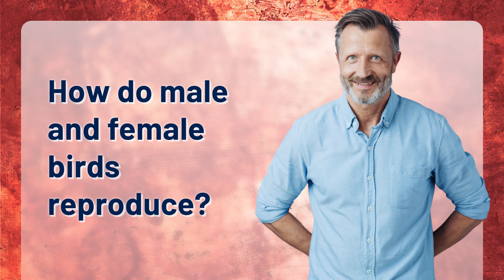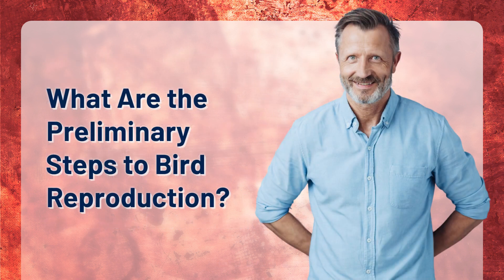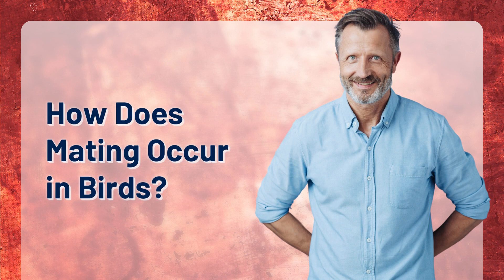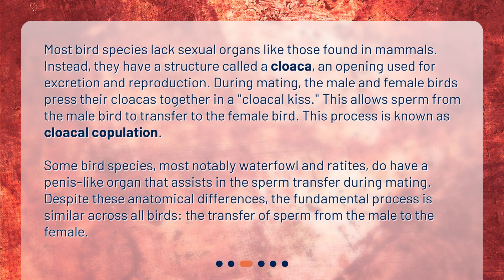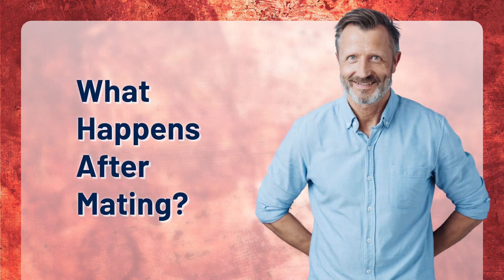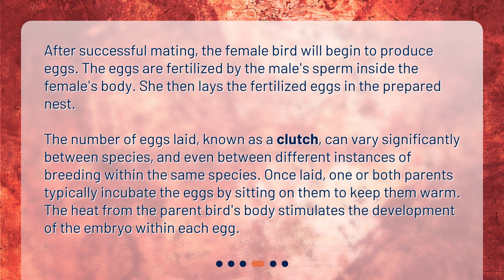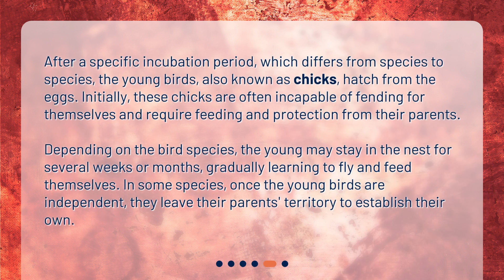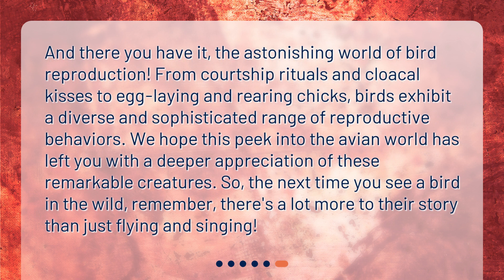How do male and female birds reproduce?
The Mysteries of Bird Reproduction: A Journey into the Avian World • Uncover the fascinating world of bird reproduction in this exciting journey! Discover the intricate courtship rituals, nesting habits, and the magical process of egg-laying. Learn how male and female birds reproduce through the unique cloacal copulation process and uncover the mysteries of what happens after successful mating. Join us as we unravel the secrets of bird reproduction!

00:00 • How do male and female birds reproduce?
00:29 • What Are the Preliminary Steps to Bird Reproduction?
01:13 • How Does Mating Occur in Birds?
01:59 • What Happens After Mating?
02:37 • What Happens When the Eggs Hatch?